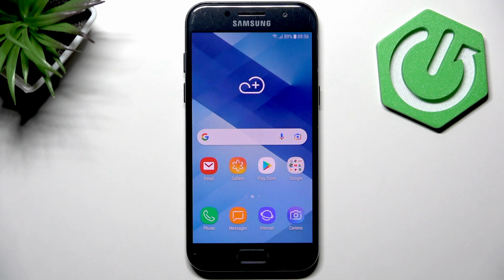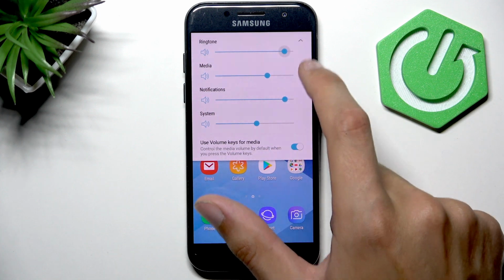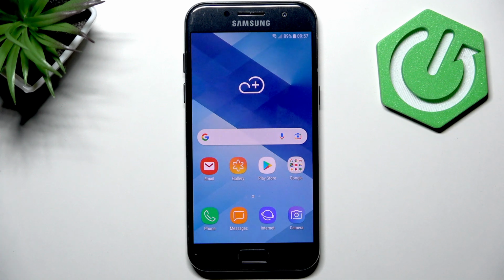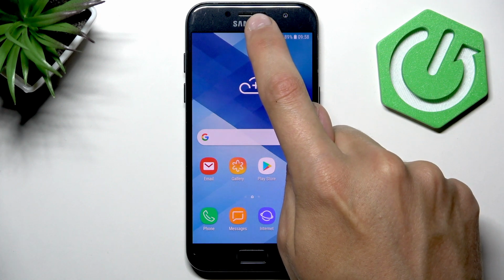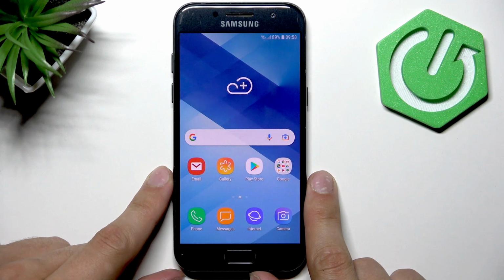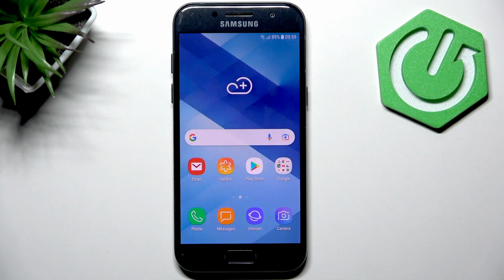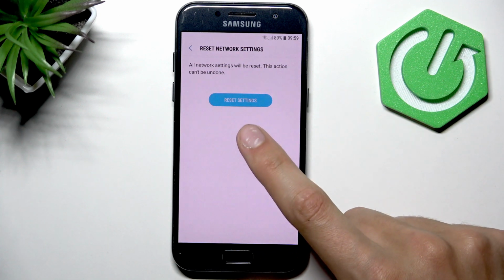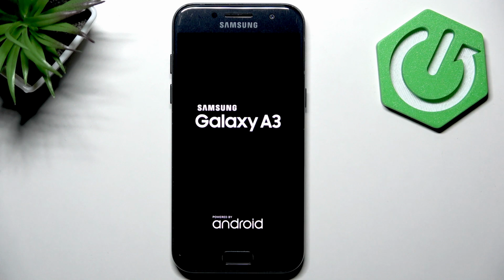SAMSUNG Galaxy A3: No Sound During Calls Fix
If your SAMSUNG Galaxy A3 (2017) has no sound during calls, this video will help you solve the problem step by step. We cover the most common reasons why you might not hear anything when making or receiving calls, including volume settings, Bluetooth issues, and speaker problems. You’ll also learn how to check your sound and vibration settings, clean your phone’s speaker safely, and reset network settings if needed. These solutions are easy to follow and can help restore audio during calls on your Samsung A320F Galaxy A3 (2017).

How to fix no sound during calls on SAMSUNG Galaxy A3 (2017)?
How to reset network settings on SAMSUNG Galaxy A3 (2017) for call audio issues?
How to clean the speaker on SAMSUNG Galaxy A3 (2017) if there is no sound during calls?

0:00 Introduction and problem overview
0:12 Check and increase call volume
0:39 Adjust sound and vibration settings
1:03 Turn off Bluetooth to avoid audio rerouting
1:20 Clean the phone speaker
2:02 Try different apps or call methods
2:27 Reset network settings
2:54 Restart your phone
3:14 Final tips and subscribe